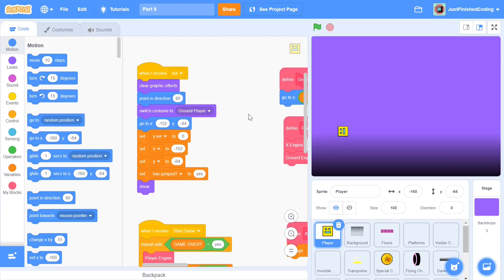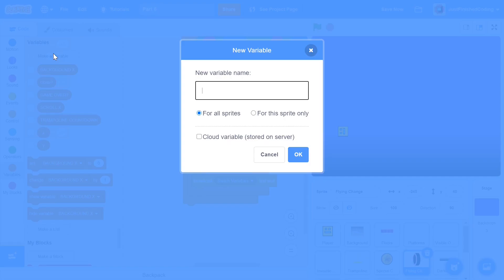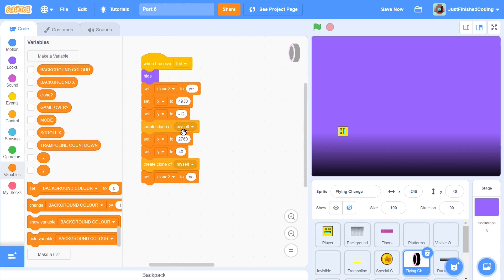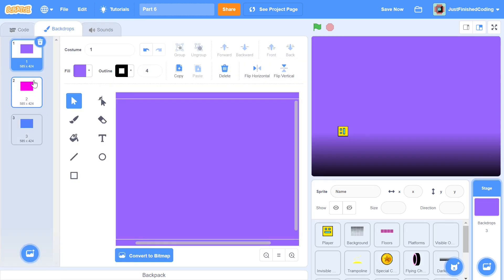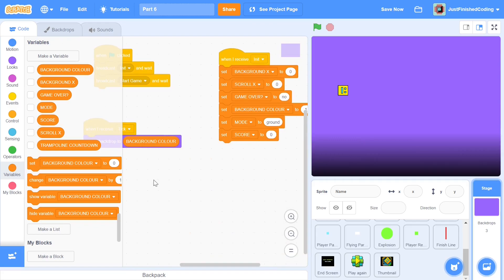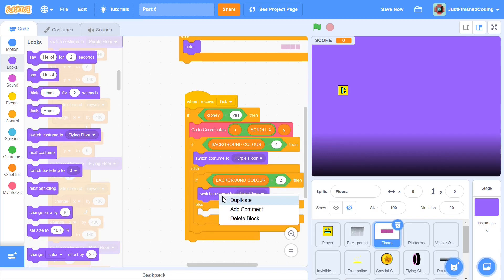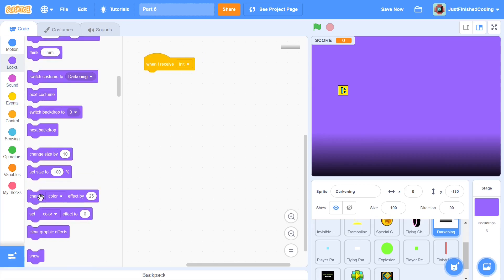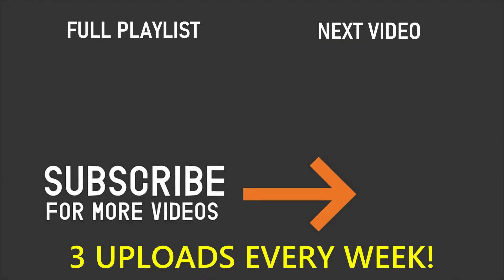How to make Geometry Dash in Scratch - Part 6 | Just Finished Coding!